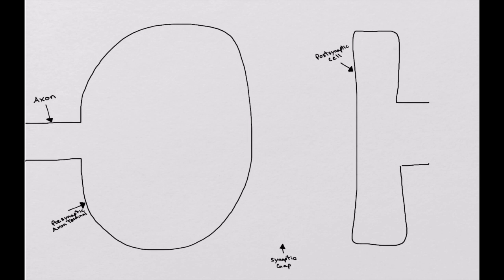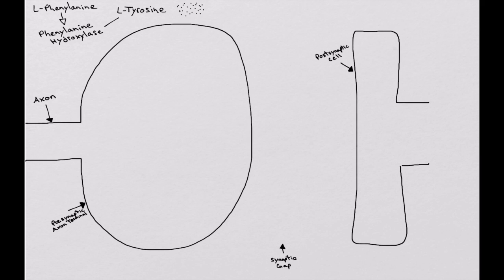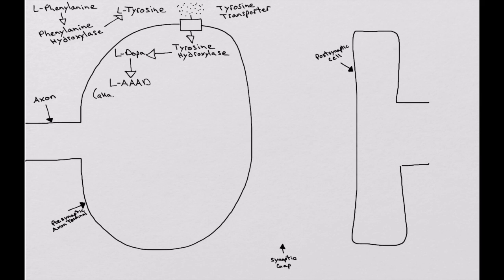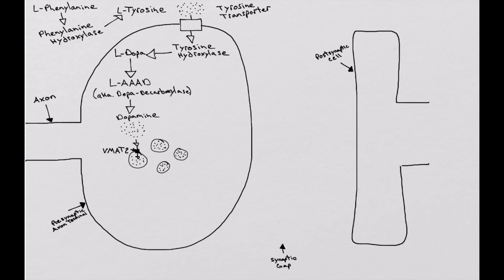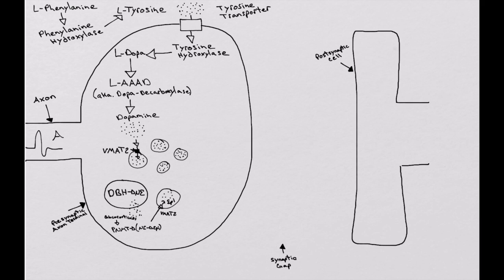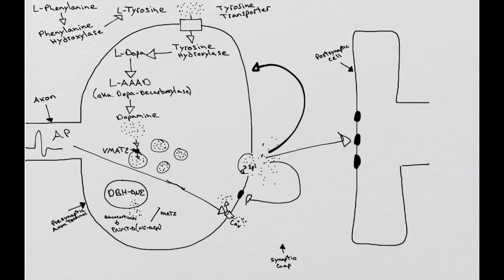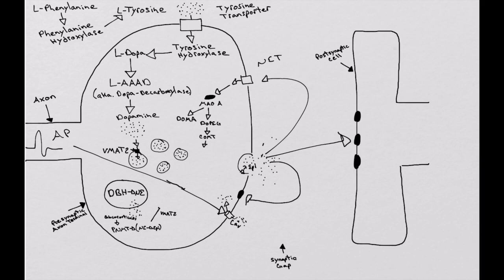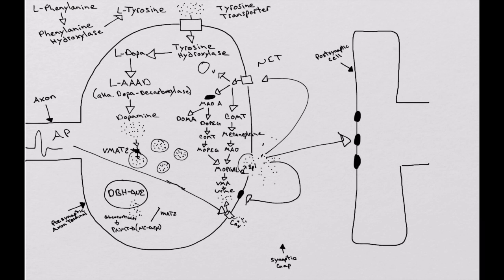Adrenergic Synapse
A "BASIC" explanation of how a Adrenergic  synapse works. This is a starter video mean to build a foundation for Adrenergic  receptor theory, Adrenergic  pharmacology and how specific Adrenergic  medications works within the body.